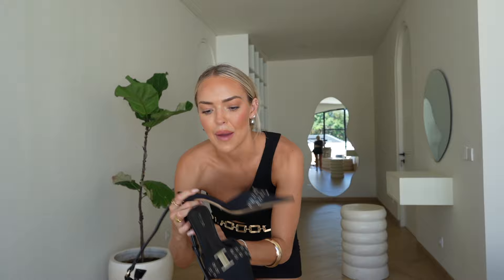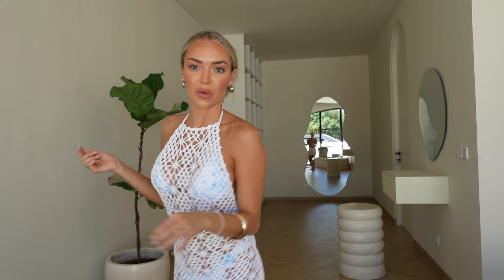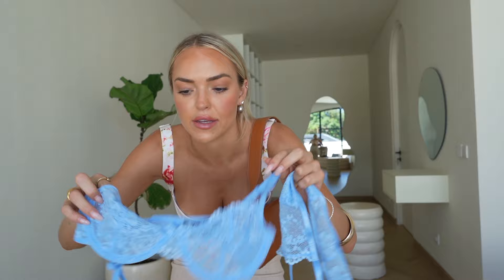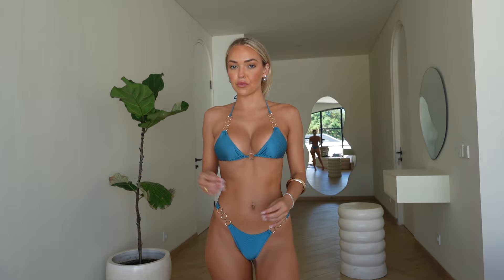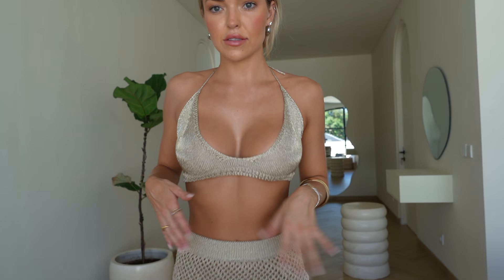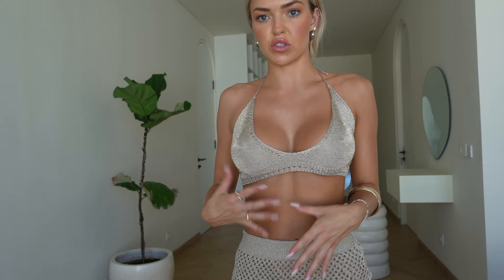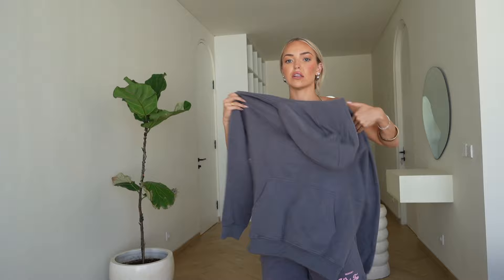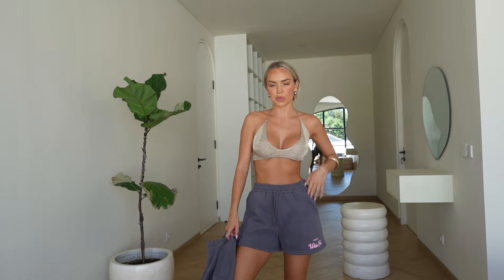30% OFF WHITE FOX BOUTIQUE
30% off: TAHLIAXO (until 11:59pm AEDT november 30th. after this date my code will go back to 15% off)

OUTFITS:
Feel The Best One Shoulder Top Black